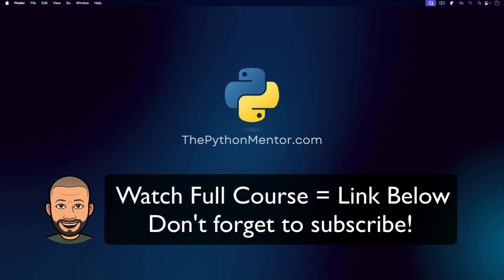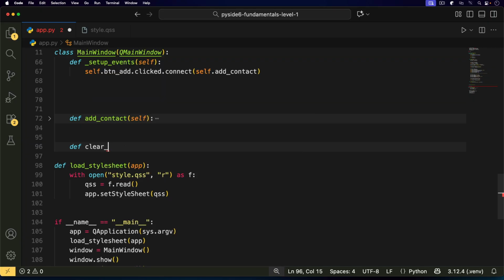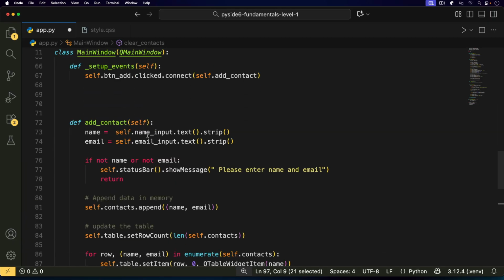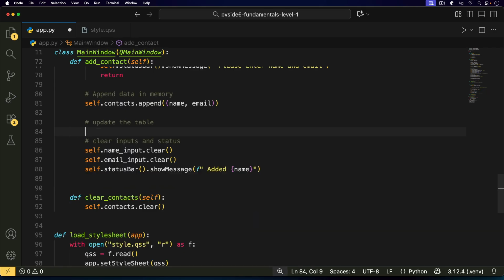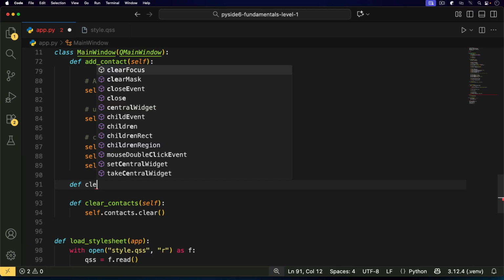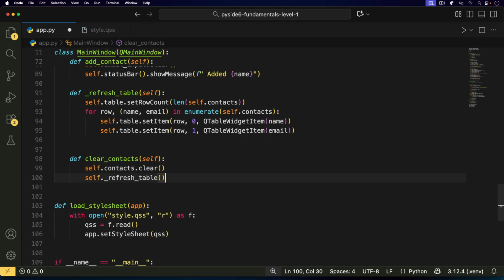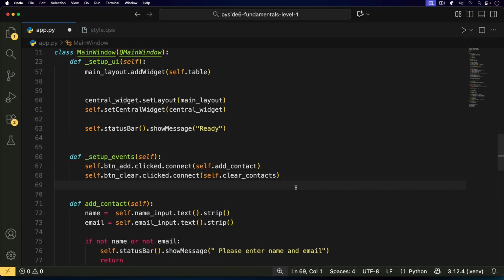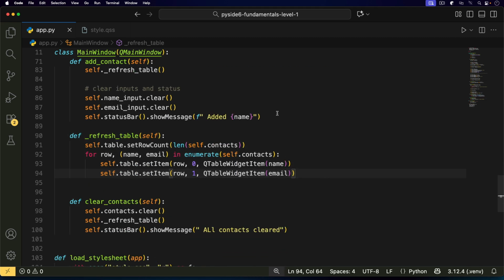Build Desktop Apps with Python for Beginners - #13 Mini Project Part 6 - Clearing Contacts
👉 PLAYLIST Add the “Clear All” feature to remove every contact from the table with one click.
Understand how to reset both data and interface safely.